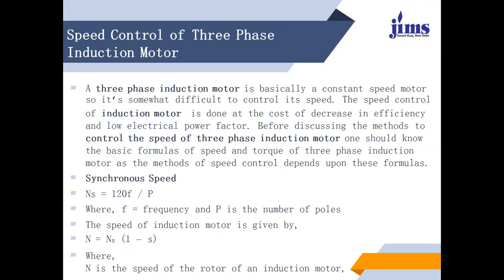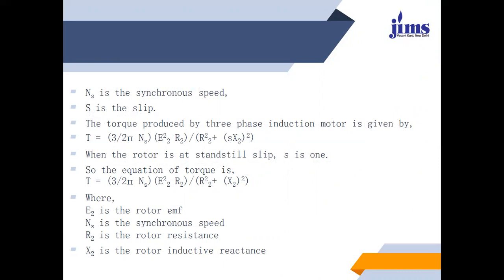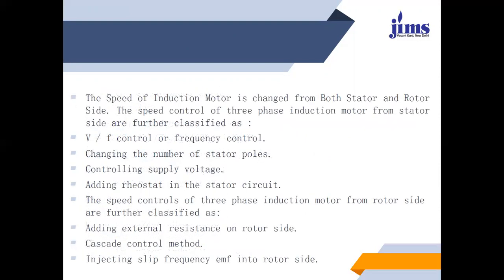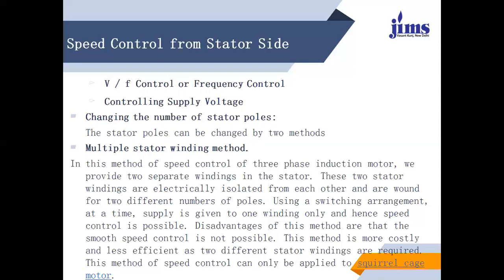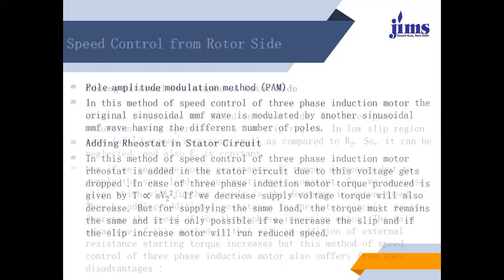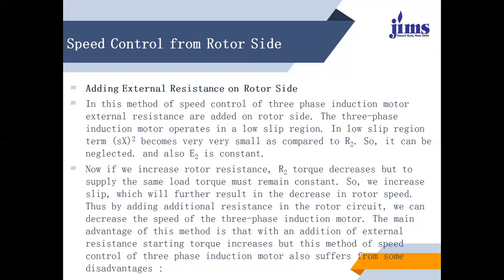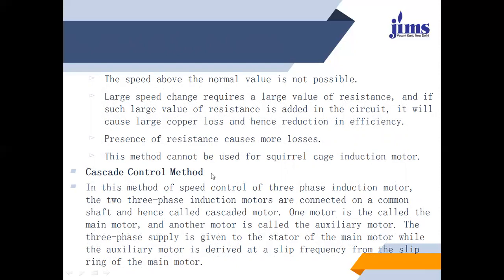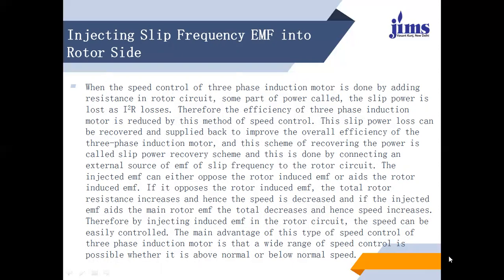JK EM ETME209 Lecture 20